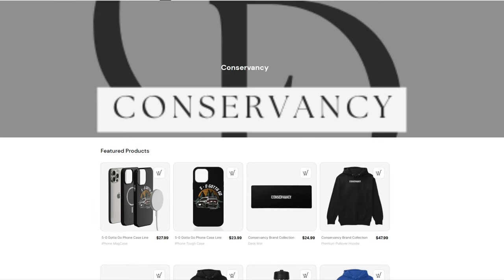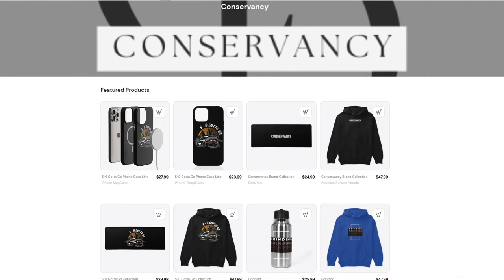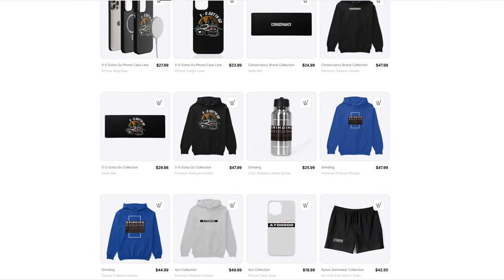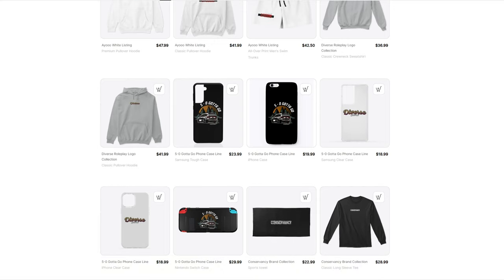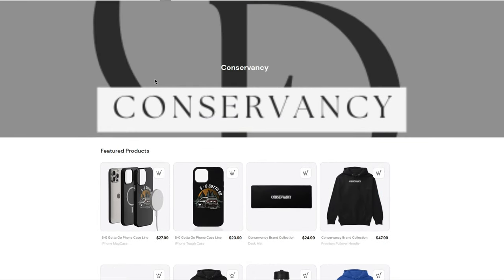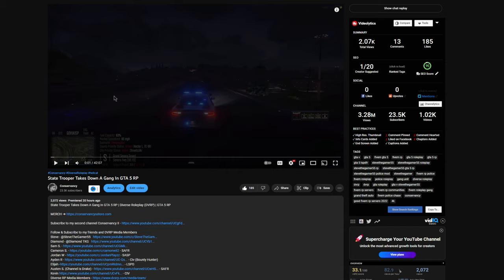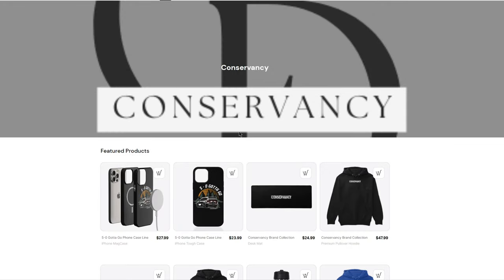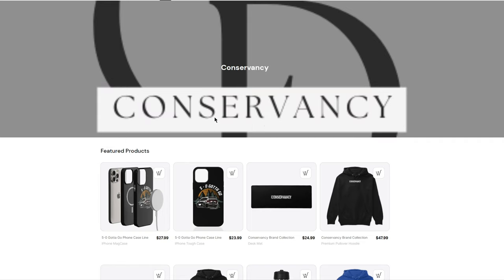SURPRISE!!!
If you want to get the cars used in this livestream. Go here: Potato Mods

Diverse Roleplay is a GTA 5 Roleplay FiveM Community that practices realistic roleplay.

1. Ensure you meet all joining requirements.
2. Read through our frequently asked questions before proceeding with an application.
3. Ensure you have joined the DVRP Fan Server.
4. Go to Joining Process
5. Fill out an application
6. Complete the application with your best effort, honesty, and ability. Ascertaining that you provide accurate personal information, select your selected department, and accept the disclaimers and rules.
7. Wait for a response via a public outrreach member. Then, you will receive information about an interview server and you will have access to a channel in the fan Discord (request-an-interview), where FTOs/FTAs will ping the accepted role when they are doing interviews.

Documents:
Conservancy